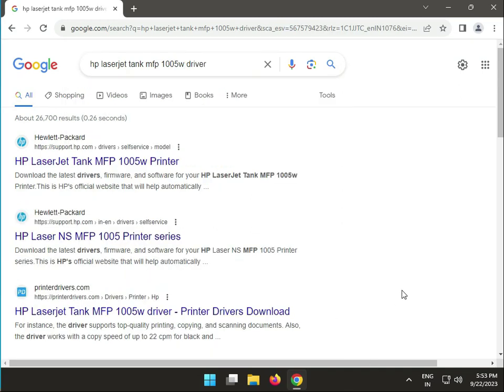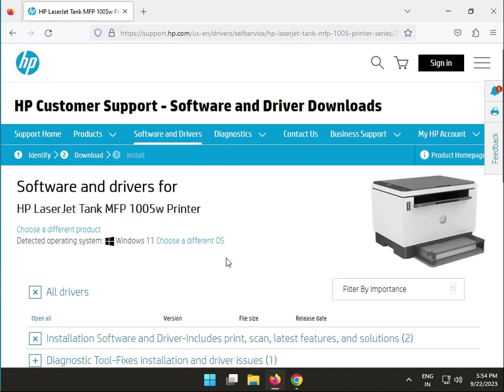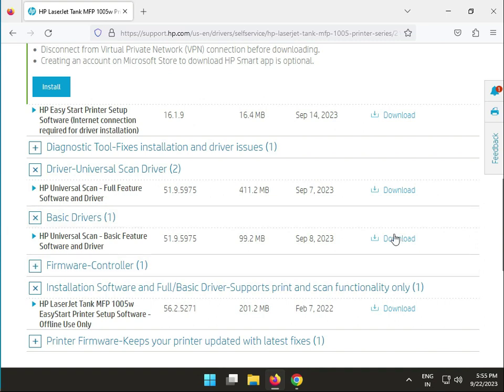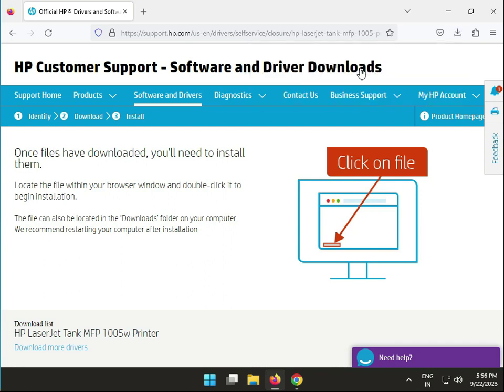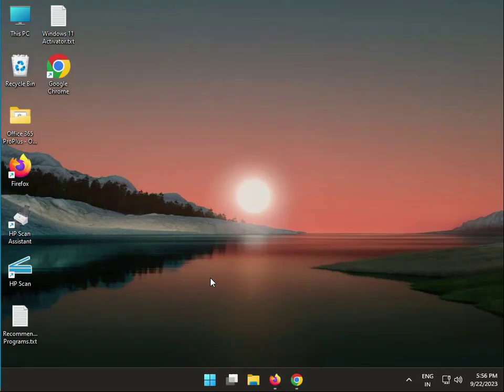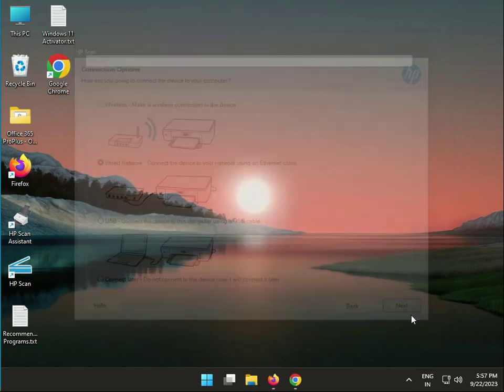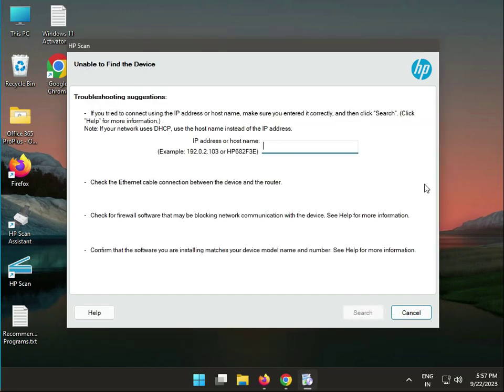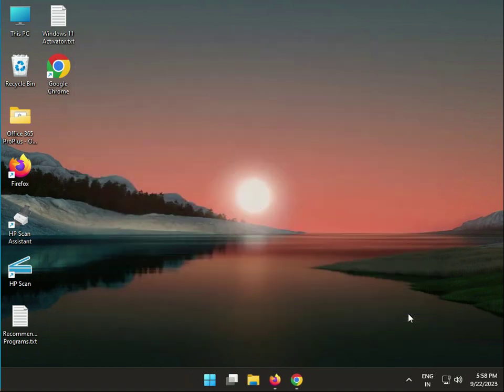How to install Driver HP LaserJet Tank MFP 1005 Printer windows 10 or 11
sfc /scannow